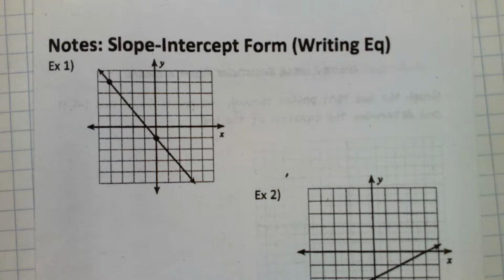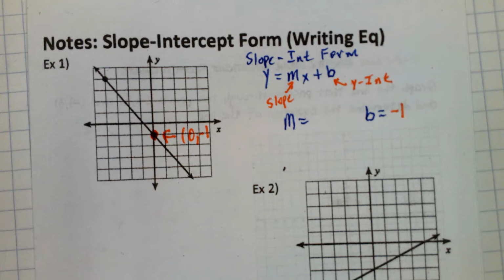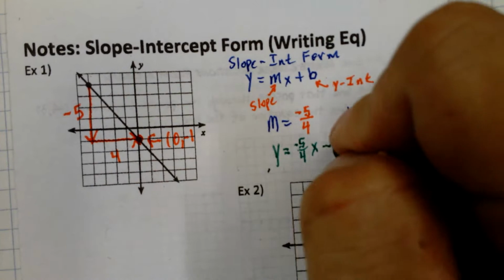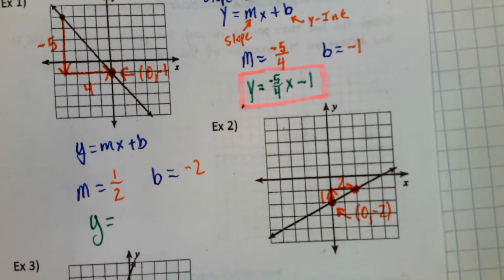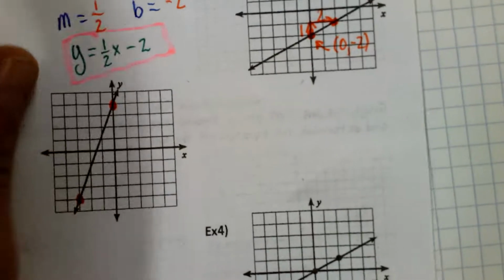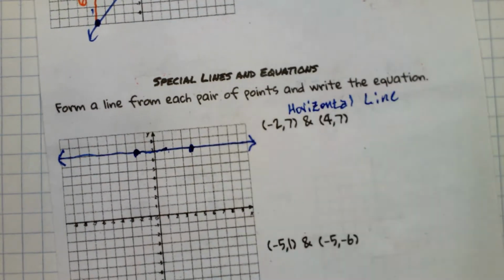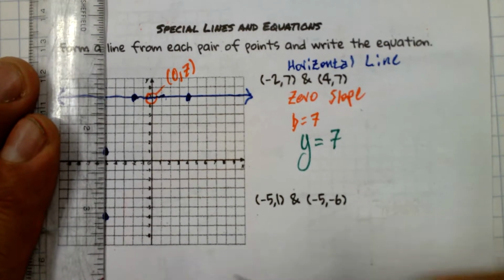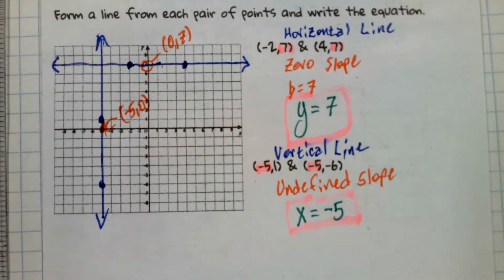Writing Linear Equations from Graphs (Math 8 12/1/22)